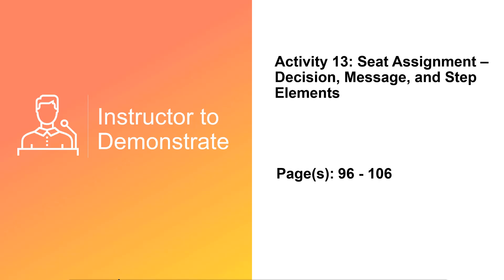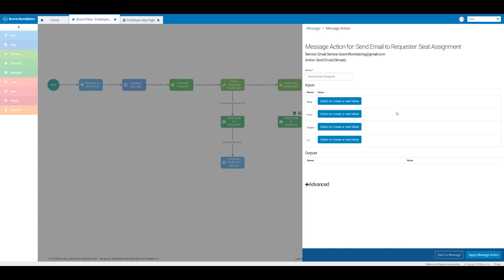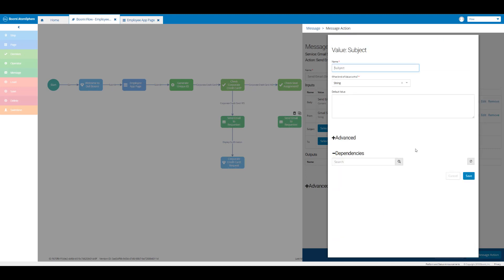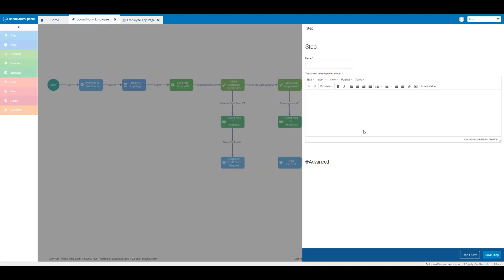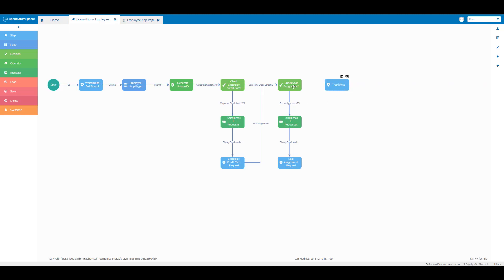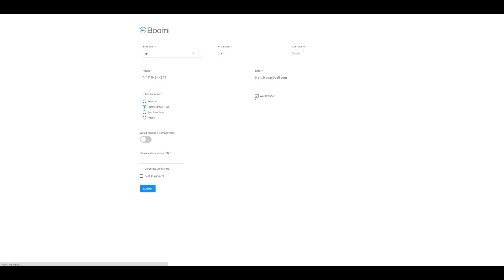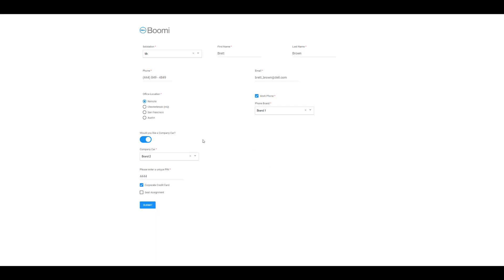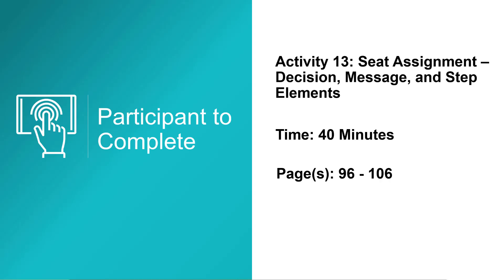Boomi Training tutorial 52 |Boomi Flow Essentials| Seat Assignment - Decision, Message,Step Elements